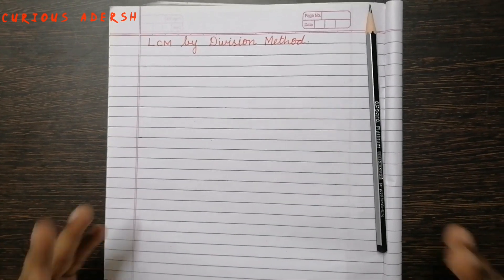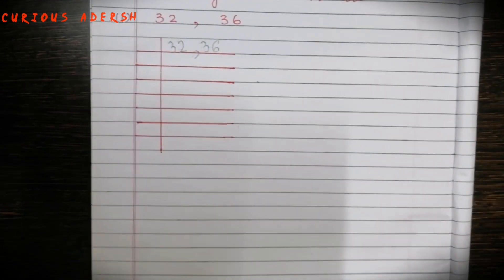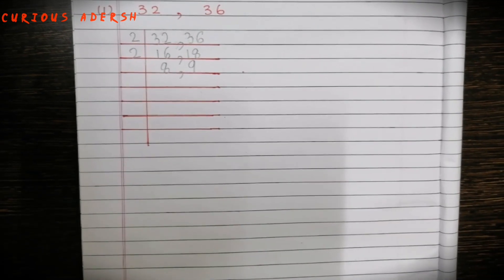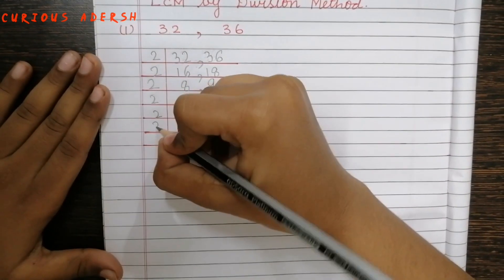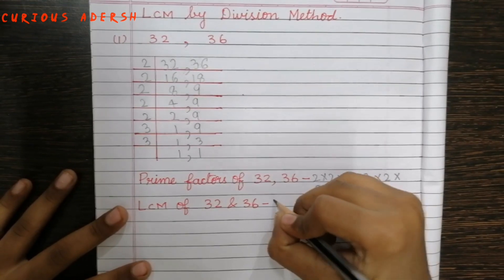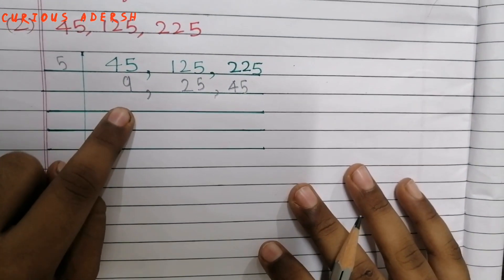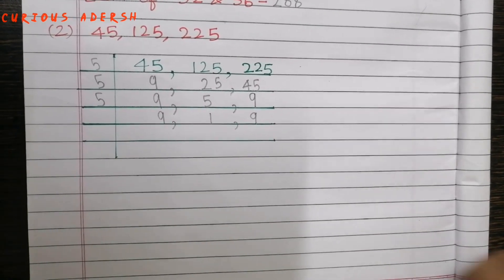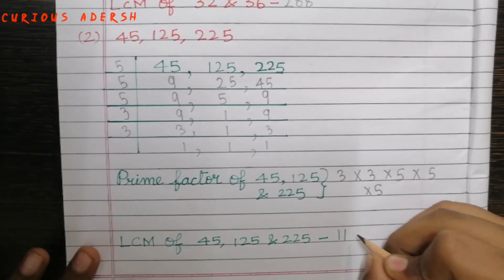Easy shortcut LCM by division method tricks & tips|Beginners quick method LCM|Quantitative Aptitude